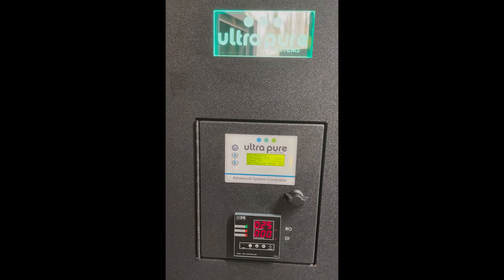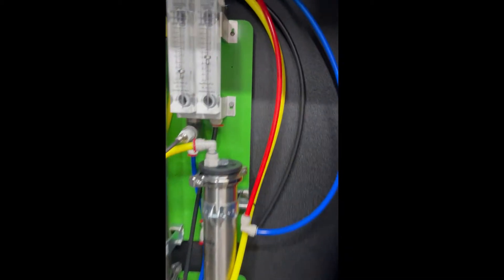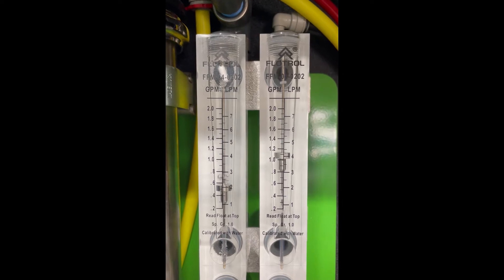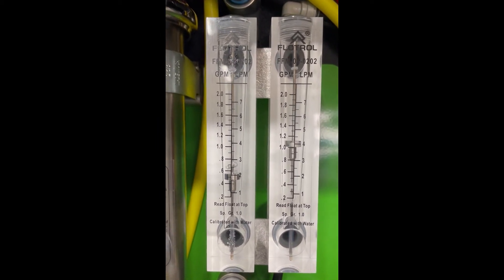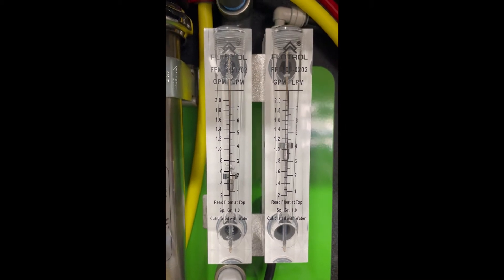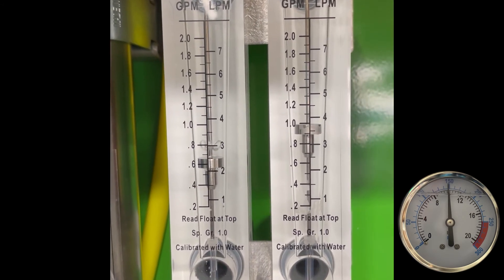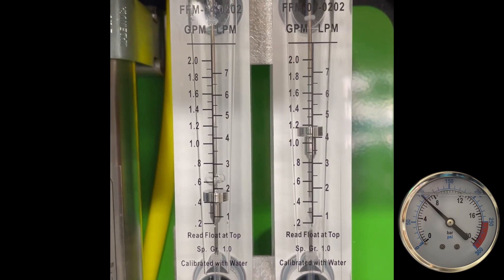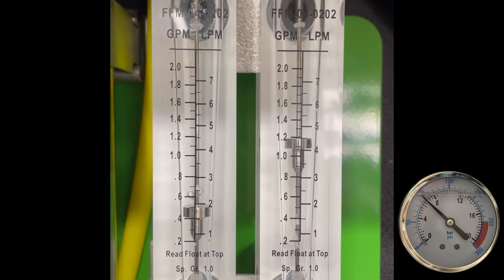Reverse Osmosis Flow Meters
How Do Flow Meters work in Ro(reverse osmosis) work